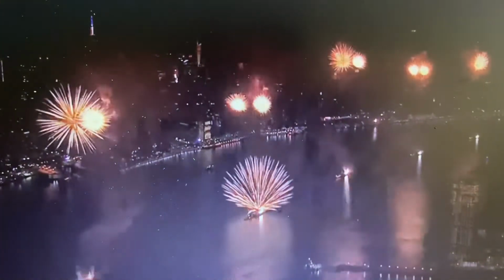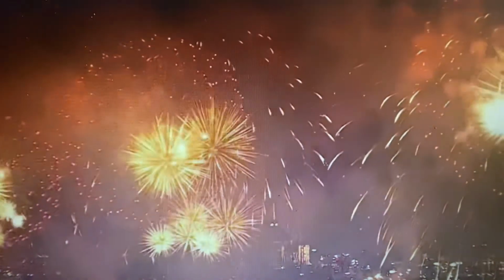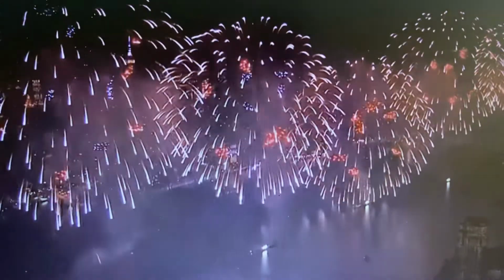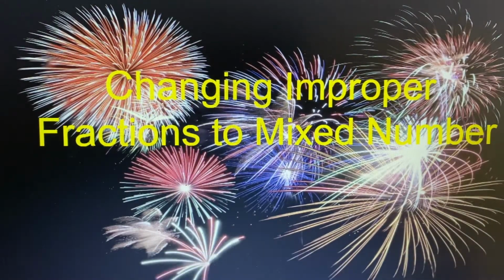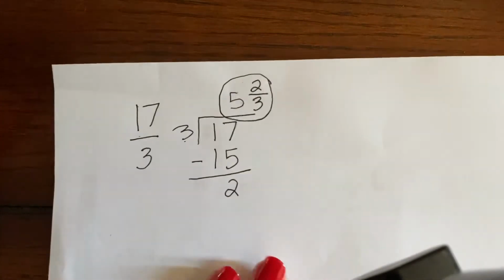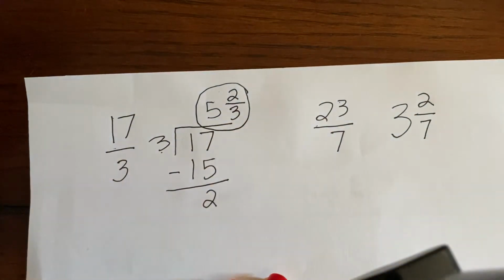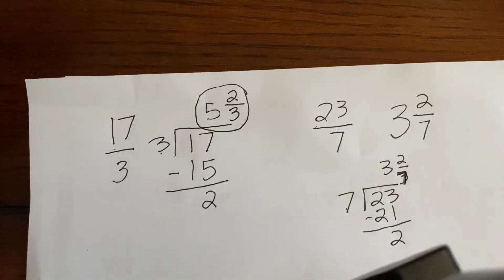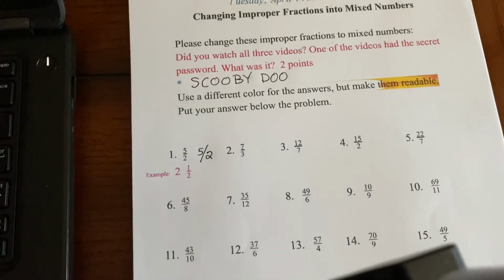Changing improper Fractions to Mixed Numbers